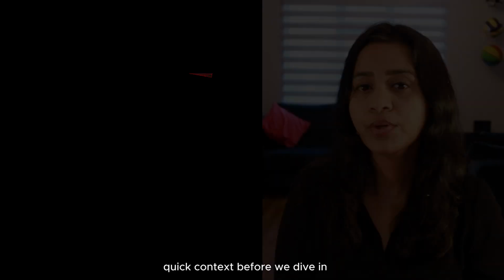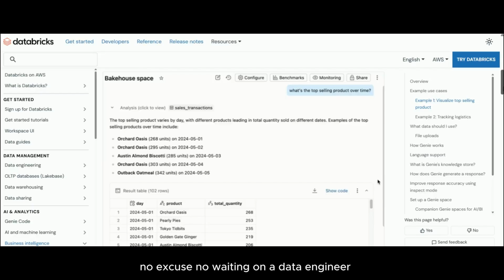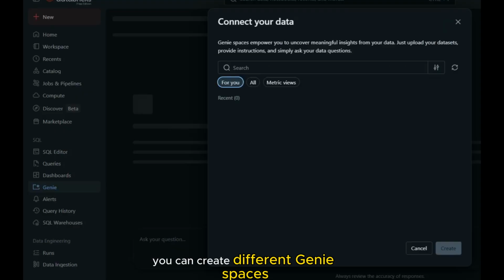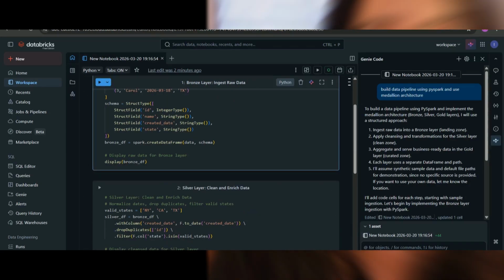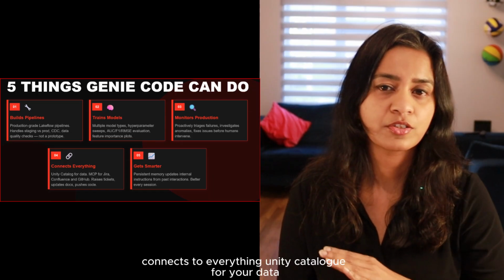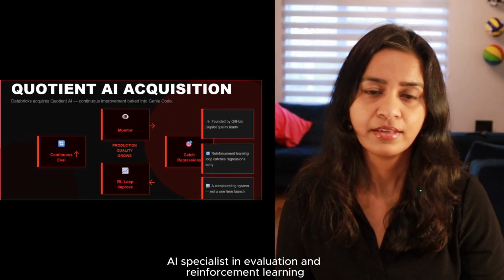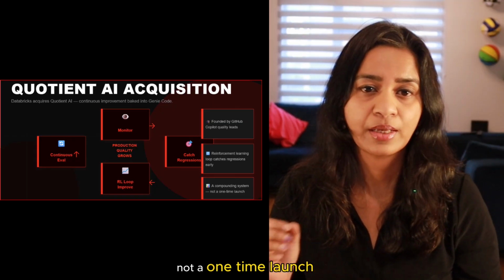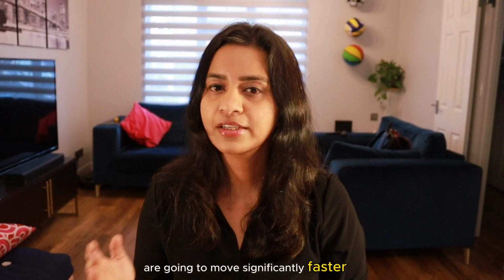Databricks Genie & Genie Code: AI Agent That Automates Your Data Work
Databricks just launched Genie Code on March 11, 2026 — and it's the
most significant thing they've shipped in years. In this video I break
down everything you need to know about Databricks Genie and Genie Code
as a Data Tech Lead working with Databricks and Azure daily.

⏱ CHAPTERS
What is Databricks Genie?
Genie vs Genie Code — what's the difference?
Genie Space setup explained
What is Genie Code?
The 77% success rate — real numbers
Quotient AI acquisition explained
My honest take as a Data Tech Lead

✅ How Databricks Genie lets business users query data in plain English
✅ How Genie Code autonomously builds pipelines, trains models and
   maintains production systems
✅ Why Genie Code outperforms GitHub Copilot and Claude Code
   for data engineering
✅ The 77% vs 32% success rate breakdown on real-world data tasks
✅ How Unity Catalog governance makes Genie enterprise-ready
✅ Practical use cases for Data Engineers and Tech Leads in 2026

Data Engineers · Data Scientists · Azure Databricks users ·
Tech Leads · Data Architects · Anyone learning AI in data engineering

👋 ABOUT ME
I'm Initha — Data & AI Tech Lead working daily with Microsoft Azure,
Databricks and Google Cloud. I share practical Data and AI content
every week from real enterprise experience.

👍 Like if this was useful